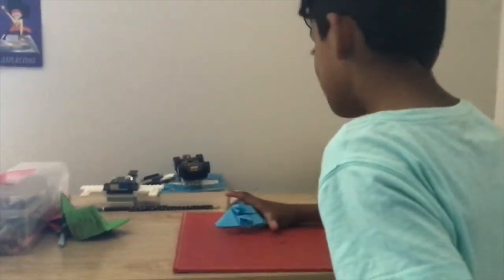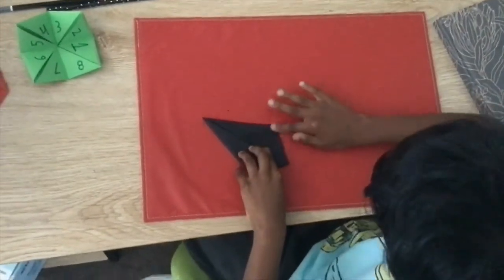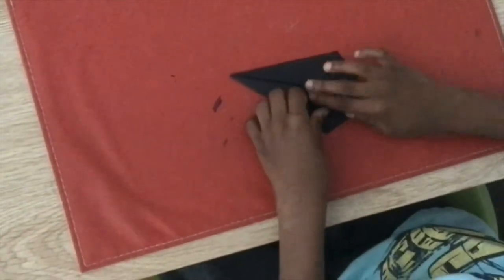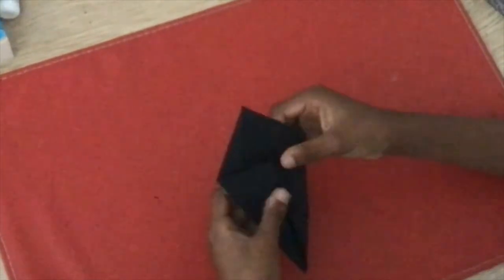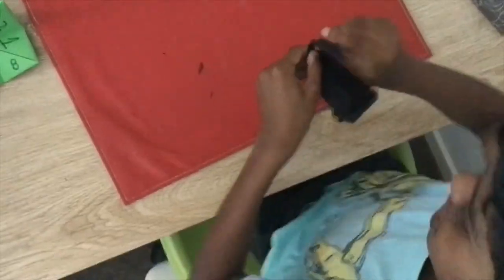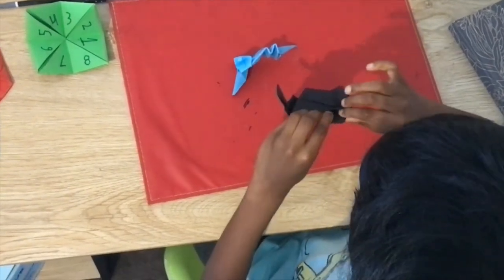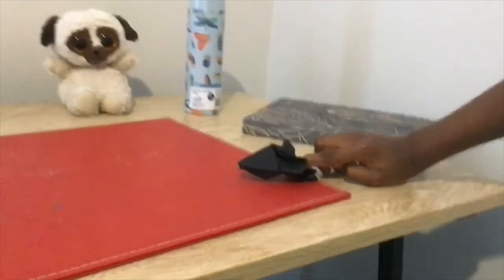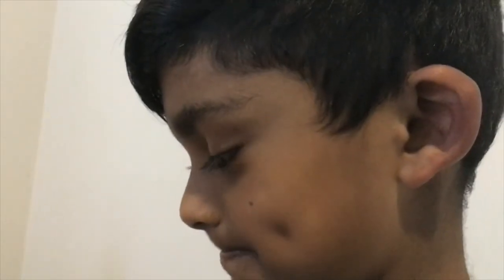How to make a jumping MOUSE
Hello everyone! I am so excited to see my chatterbox video getting so MANY views! It makes me happy to see people actually watching my videos.